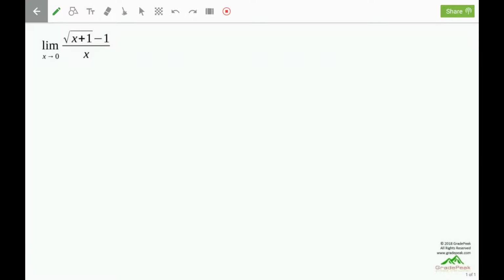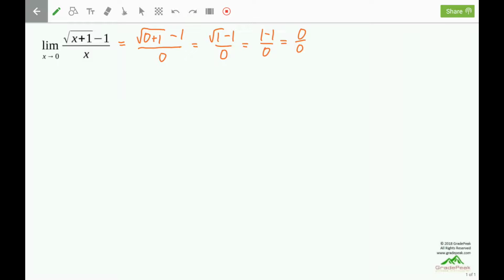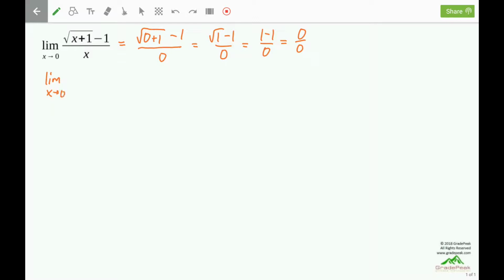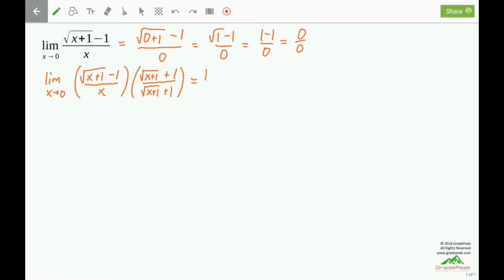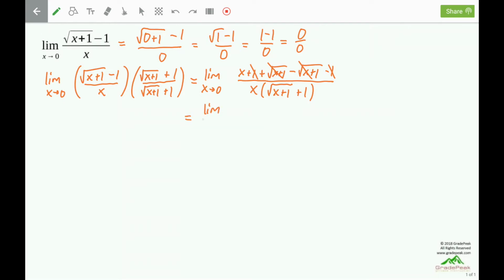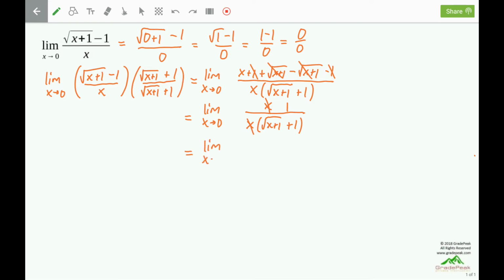GradePeak Calculus 1 Zero Over Zero Indeterminate Form Limit 5 05